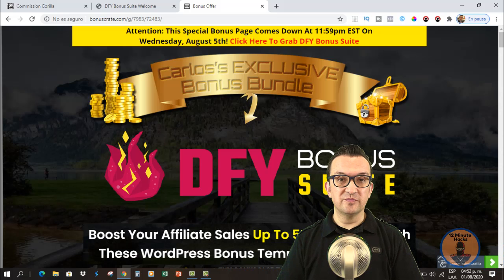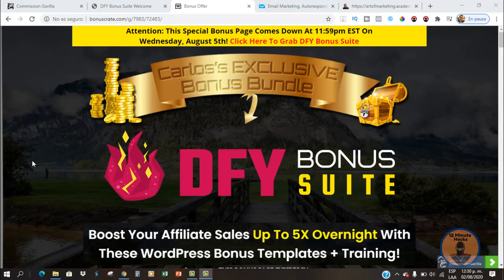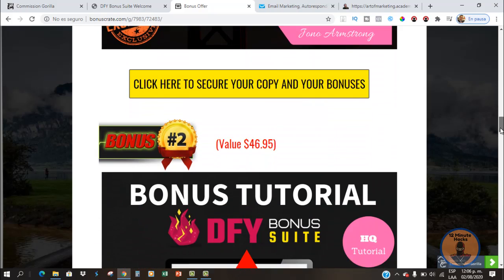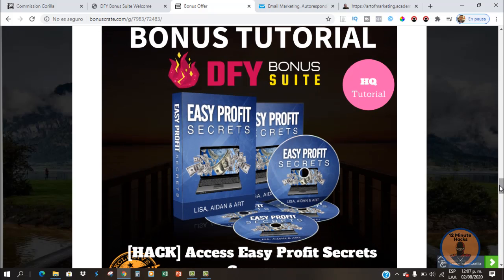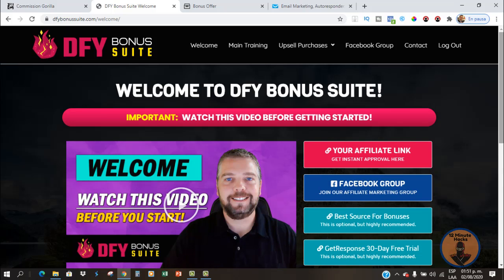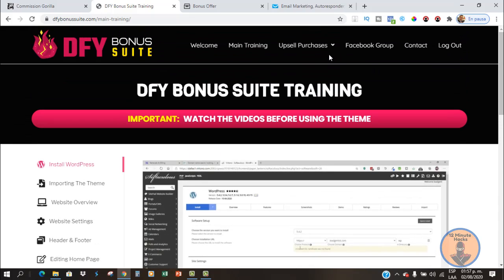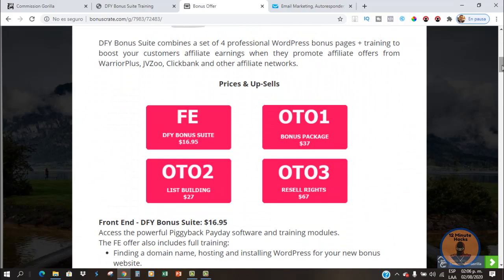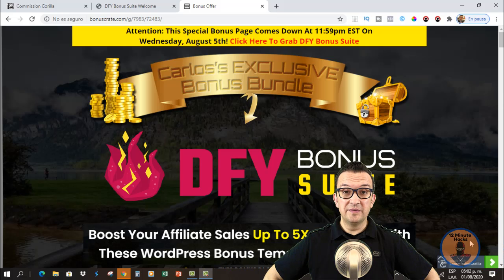DFY Bonus Suite Review 🚀 How To Create Review Pages & Bonus Pages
If need to create amazing bonus page templates you can use for selling affiliate products and ranking on the first sports of the search engines, you have come to the right place.

It includes the complete training so you can learn exactly how to use them, edit them, how to find bonuses, where to find bonuses, how to deliver bonuses for affiliate sales and much more.

Get full training on how to create bonus pages and I'll even give you some tips on how to rank your bonus pages in Google for endless free traffic.

⏲️TIMESTAMPS⏲️
00:00 Intro
00:07 Welcome Message
00:40 Bonus Package
02:19 What is DFY Bonus Suite
03:08 What you Get with DFY Bonus Suite & Demo
04:08 The Training
04:55 Prices and Funnel
06:28 How the Templates Look
07:52 Final Message on DFY Bonus Suite